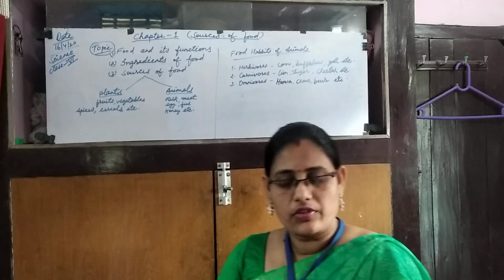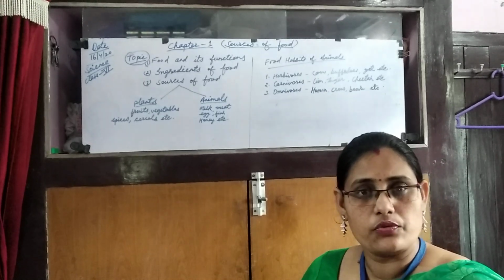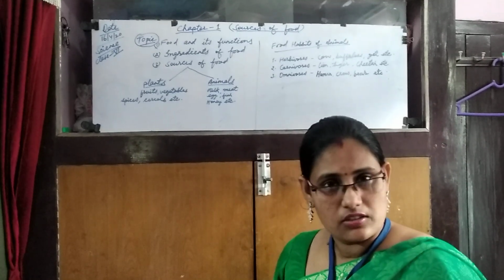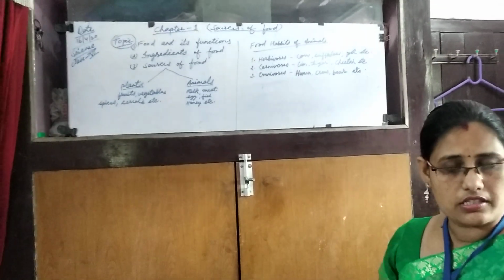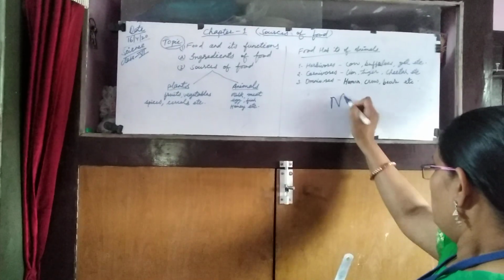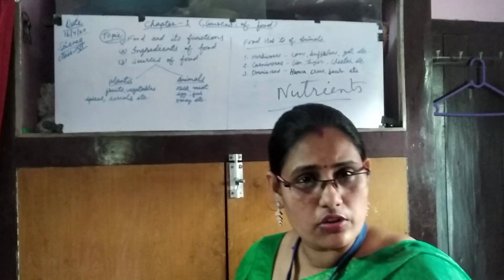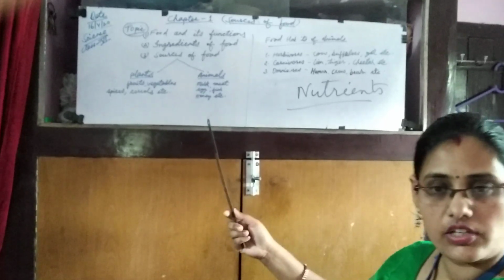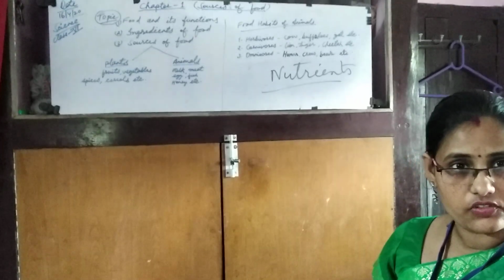Science - Chapter-1 Class -6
Sources of food.